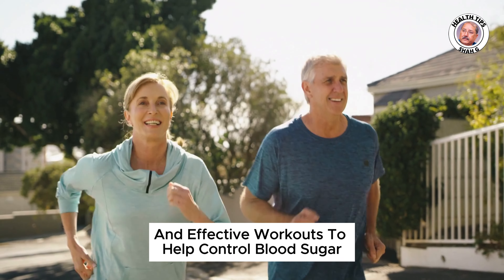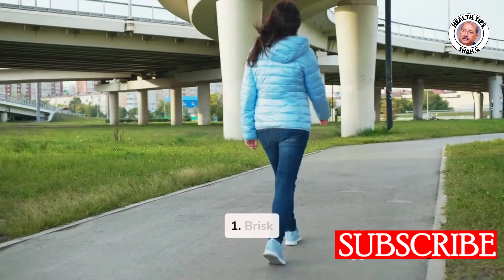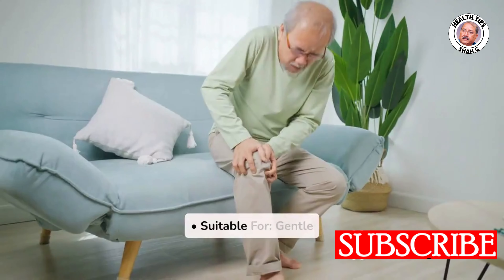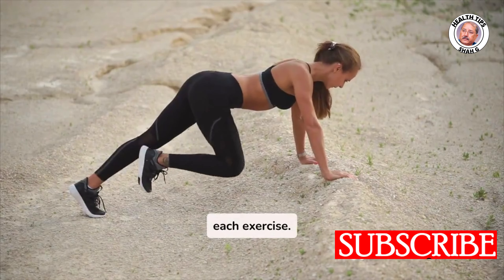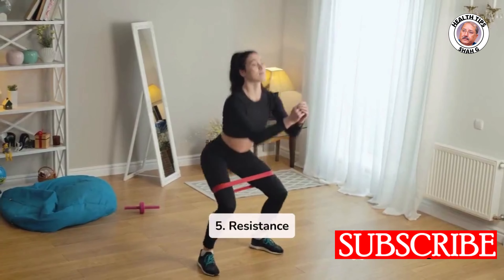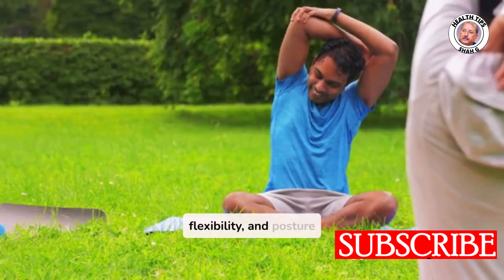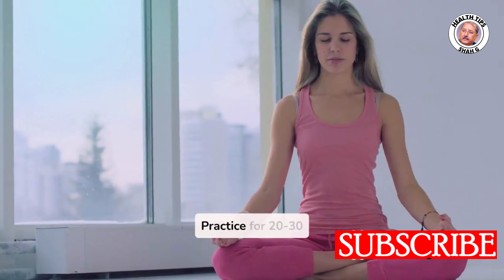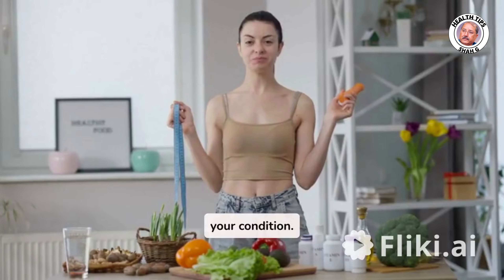Stay Fit with These 7 Diabetes-Friendly Workouts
Stay Fit with These 7 Diabetes-Friendly Workouts Discover the top 7 exercises designed to help manage diabetes effectively and improve your overall health. From brisk walking to yoga, these workouts are tailored to lower blood sugar, boost insulin sensitivity, and promote cardiovascular health. Whether you're a beginner or a fitness enthusiast, these exercises are easy to incorporate into your daily routine. Watch now and take the first step towards a healthier, more active lifestyle